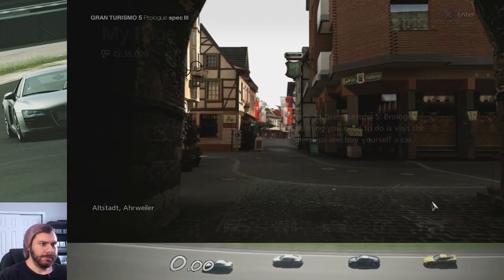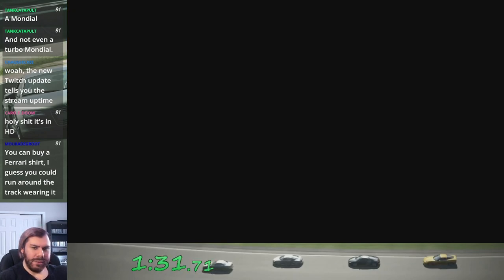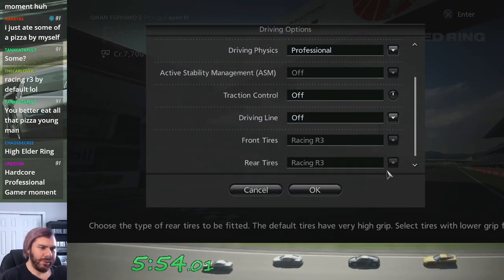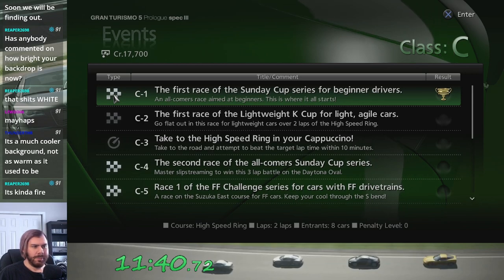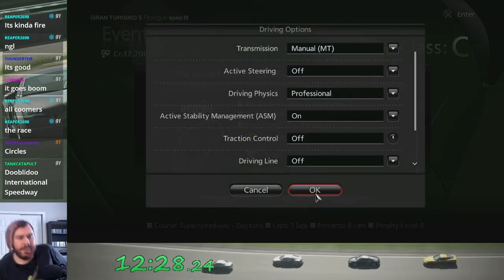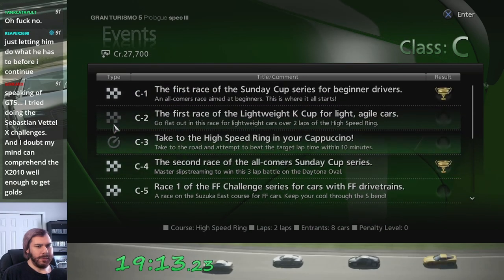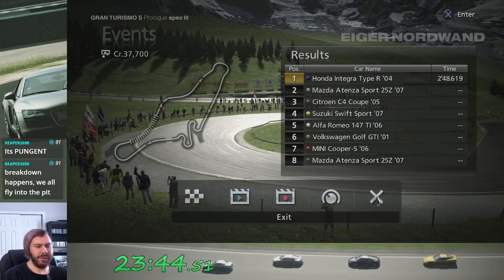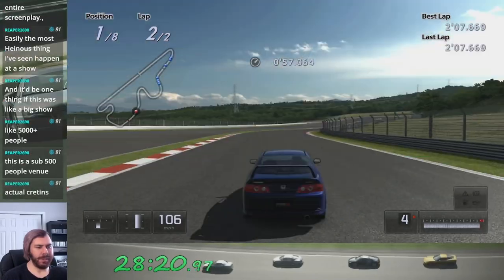Gran Turismo 5 Prologue (PS3) - Sunday Cup (Let's Play Part 1)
Check out my full list of past, present, and future Let's Plays